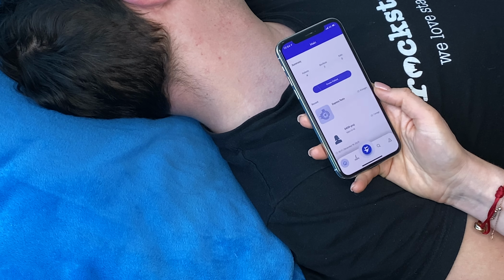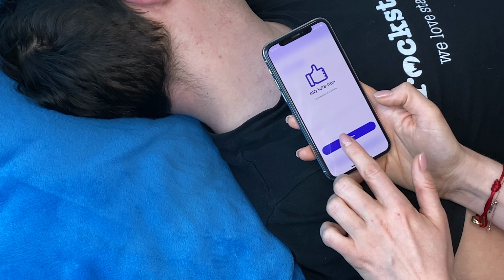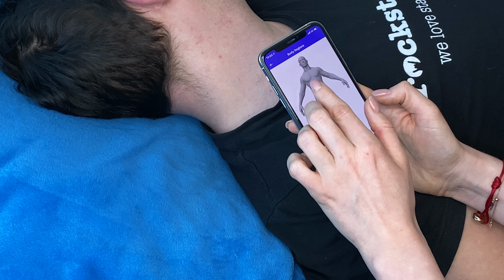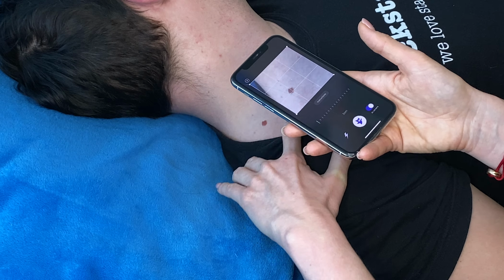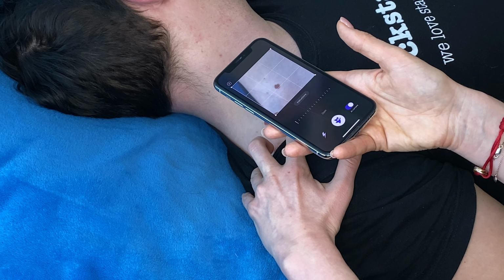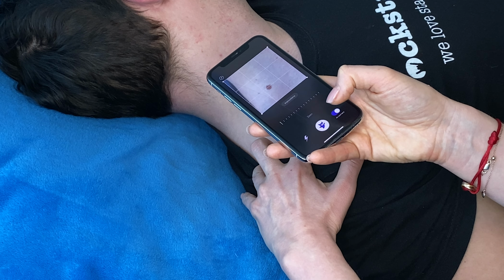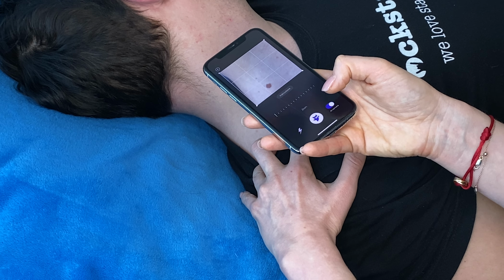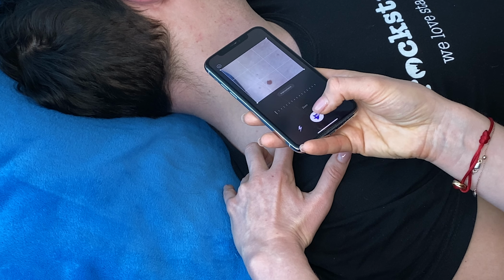1. Skinive MD App in 2 Minutes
Install Skinive MD

- Analysis of the accuracy of the Skinive algorithm for assessing the risk of skin conditions